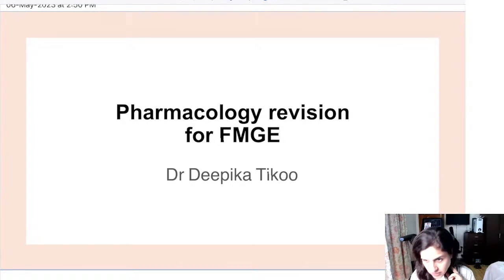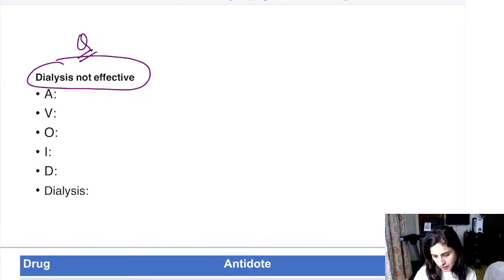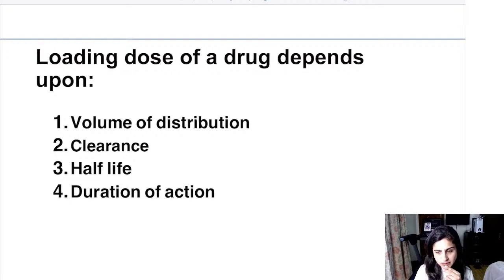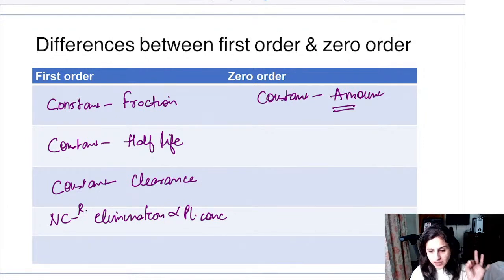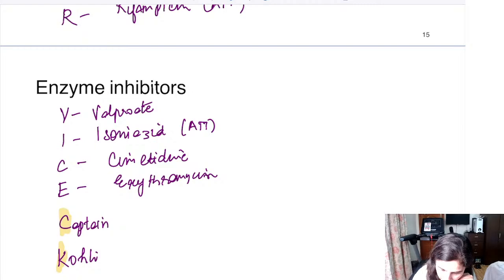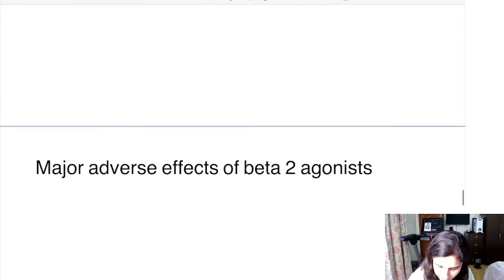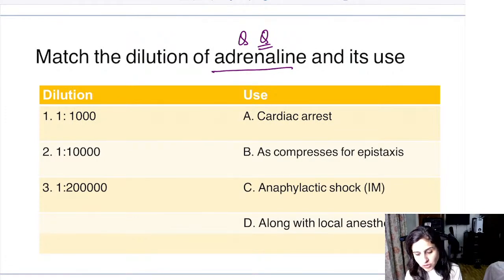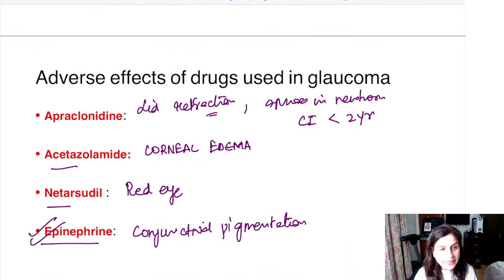Pharmacology PYQ discussion for FMGE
Let's discuss the PYQs and must-know topics for the FMGE and nail the exam !!